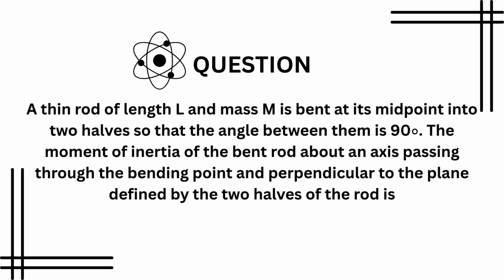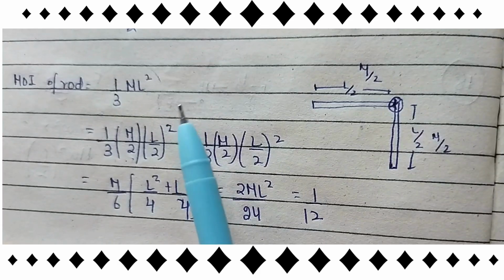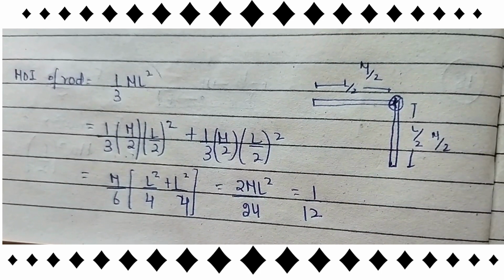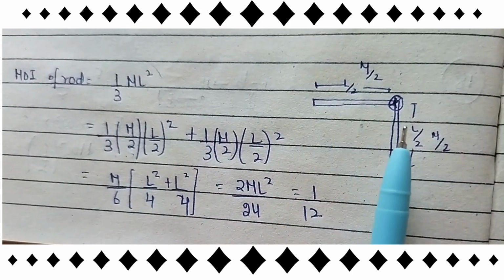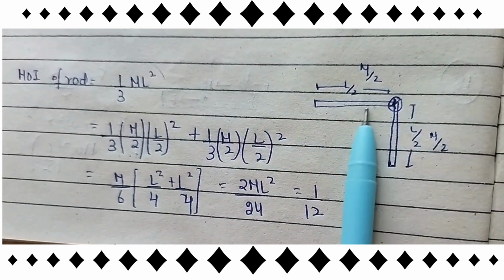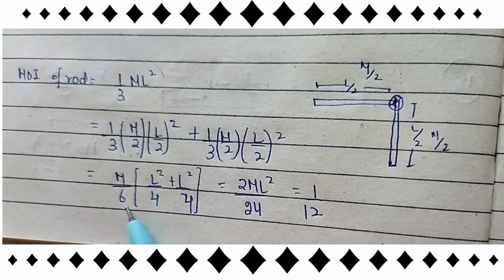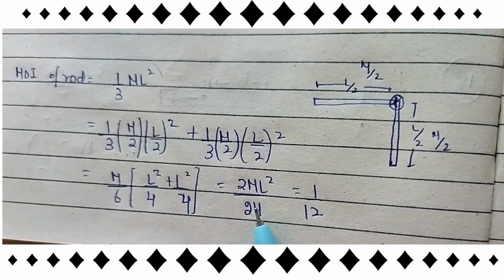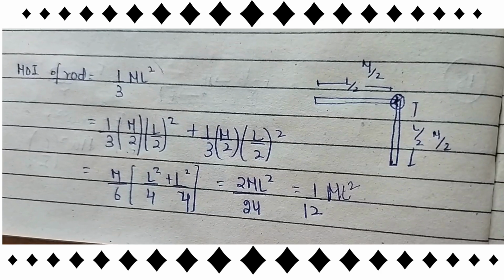A thin rod of length L and mass M is bent at its midpoint into two halves. Class 11 Physics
A thin rod of length L and mass M is bent at its midpoint into two halves so that the angle between them is 90∘. The moment of inertia of the bent rod about an axis passing through the bending point and perpendicular to the plane defined by the two halves of the rod is: